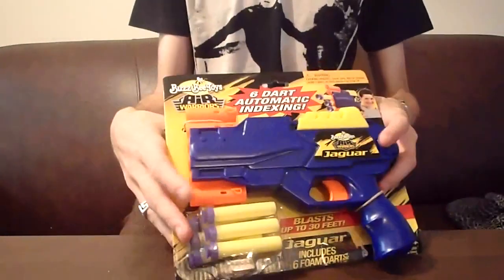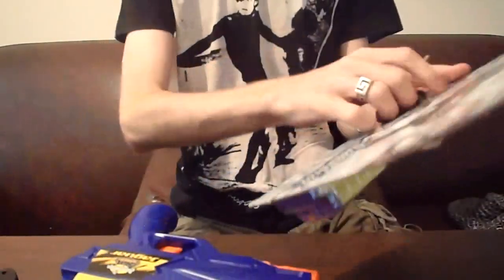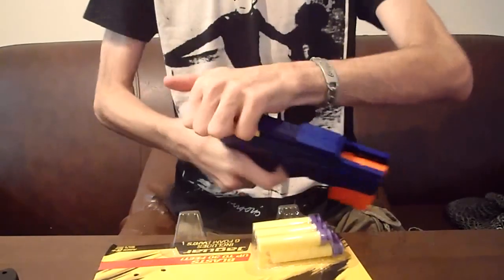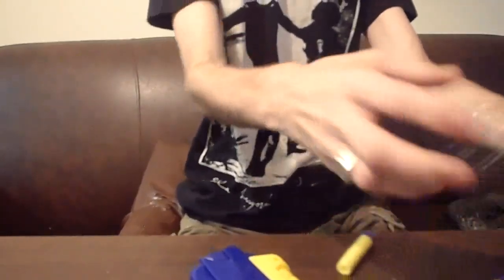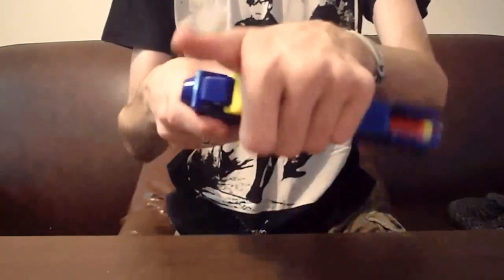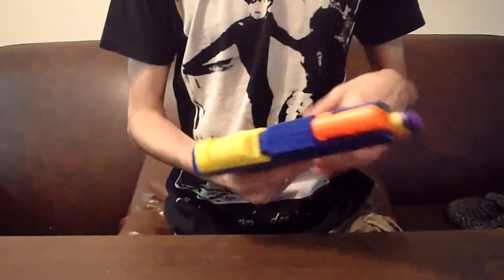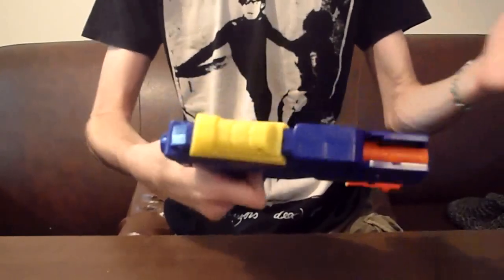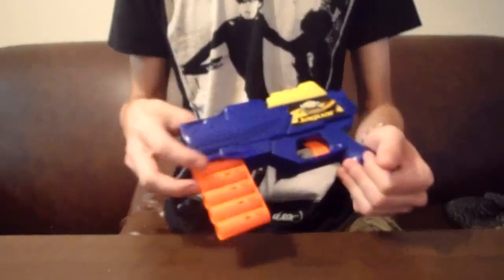Review: Buzz Bee Jaguar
This is my review of the Buzz Bee Jaguar.  It has some modding potential and perhaps I will mod it after Dragoncon, which I am highly anticipating.  It doesnt do anything currently that I believe a maverick or nitefinder couldn't do better.

Should I have another dragoncon contest?